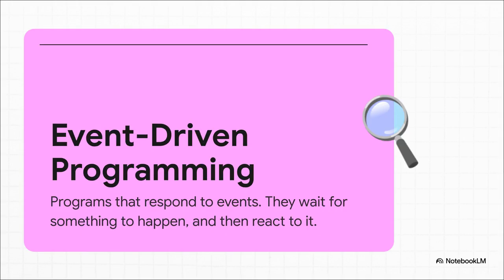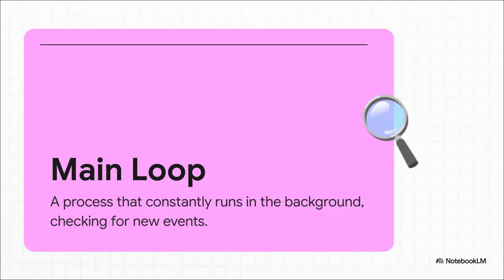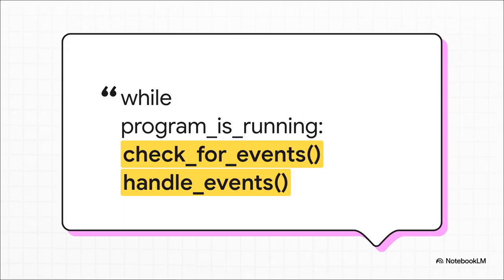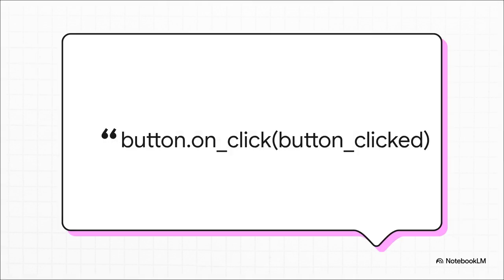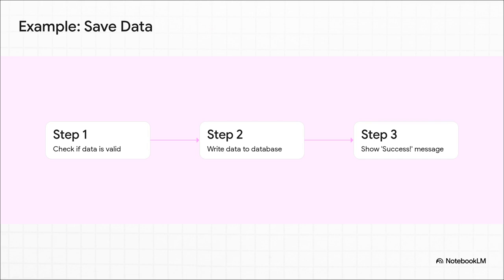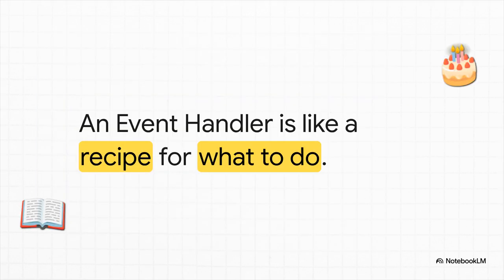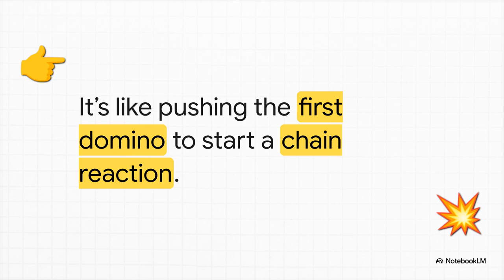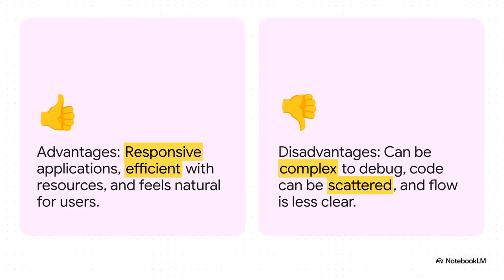BTEC Level 3 Computing U1 - Principles of Computer Science P11 - "EVENT DRIVEN" Video Overview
BTEC Level 3 Computing Unit 1 - Principles of Computer Science P11 - "EVENT DRIVEN PROGRAMMING" Video Overview